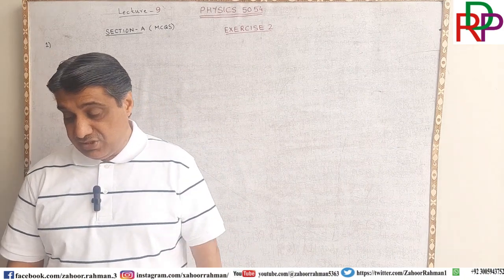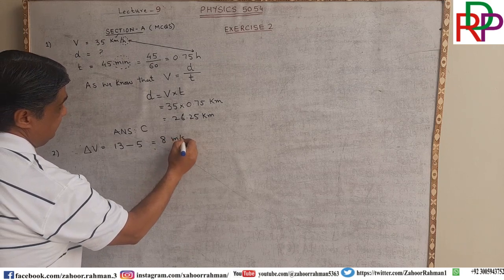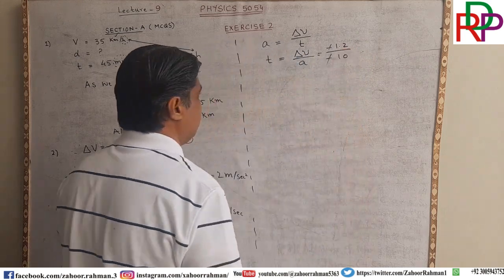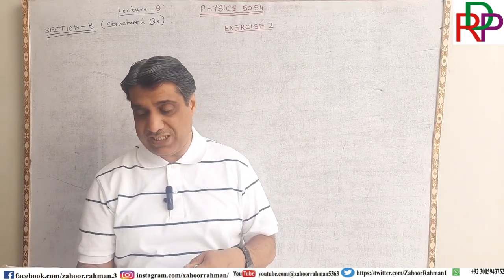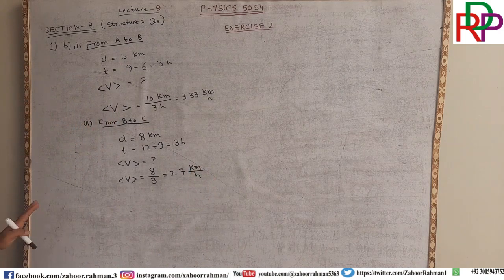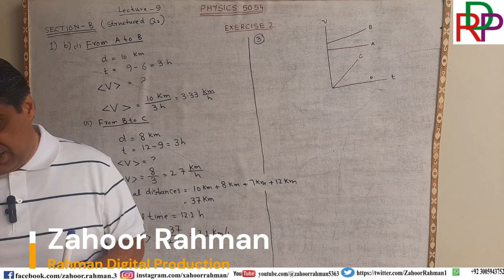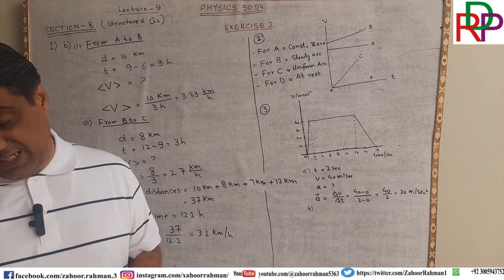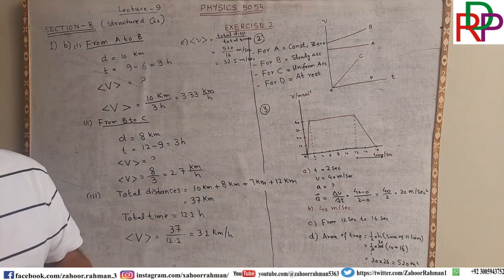Finding Slope of a LINE | speed, velocity, and acceleration problems | Physics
acceleration
velocity
speed
speed distance time and acceleration problems
constant acceleration problems
constant acceleration physics problems
constant acceleration
acceleration problem
constant acceleration kinematics problems
velocity acceleration problem
acceleration and velocity
speed velocity acceleration
average acceleration
position velocity and acceleration
difference between velocity and acceleration
how to draw velocity and acceleration diagram